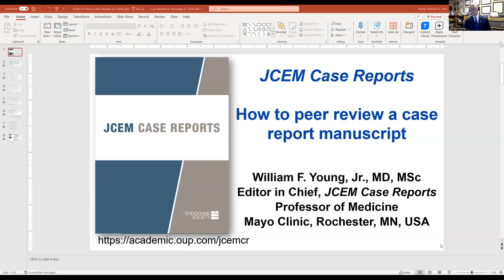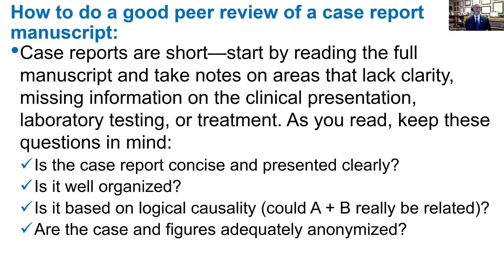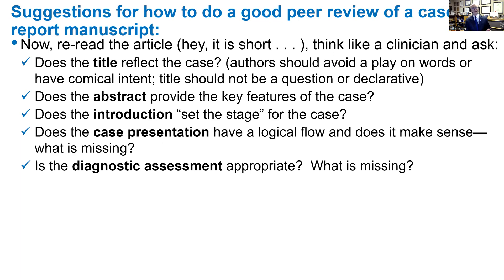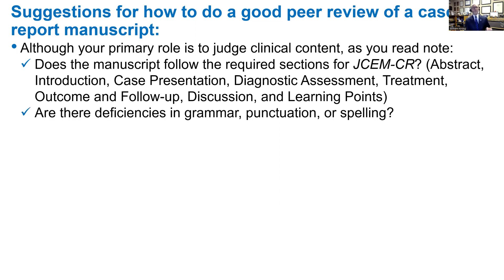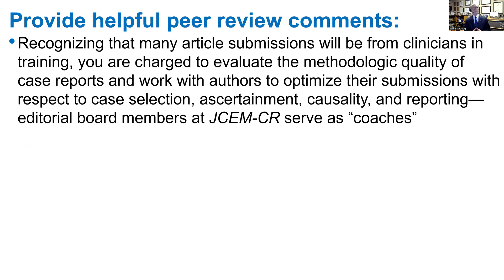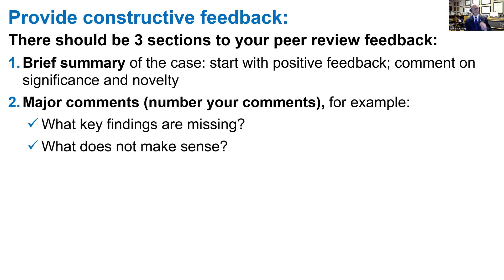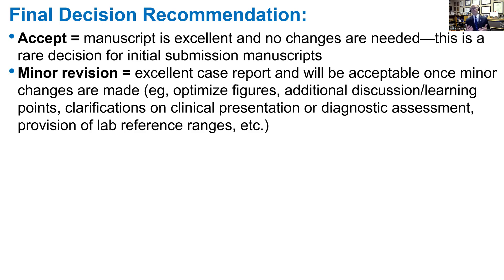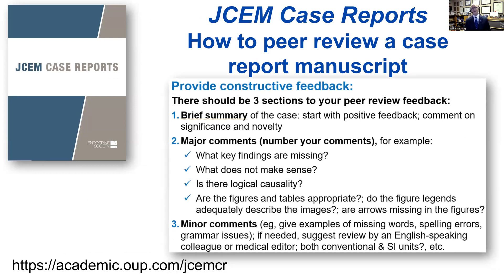JCEM Case Reports: How to Peer Review a Case Report Manuscript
William F. Young, Jr., MD, Editor-in-Chief of JCEM Case Reports shares how to peer review a case report manuscript

JCEM Case Reports is a peer-reviewed, open-access journal that publishes original clinical cases covering the entire spectrum of endocrinology, worldwide. The editors welcome educational cases of special interest to early career endocrinologists and endocrinology care teams, and are particularly interested in cases where learning relating to limited resources for investigation or management choices may have important implications for a wider audience. We welcome the submission of case reports describing rare or unusual endocrine conditions or an unusual presentation or treatment of common endocrine disorders. Case reports can report on one to three patients, must be succinct, and must follow the structure outlined in the journal’s case report template. ​